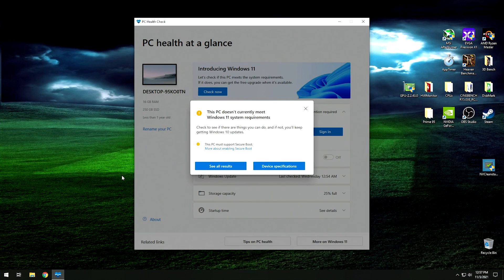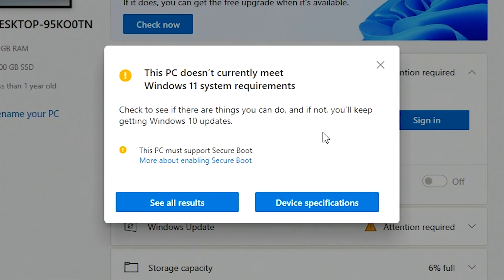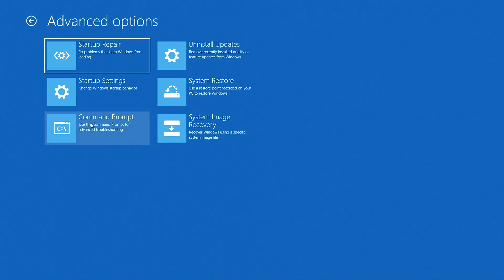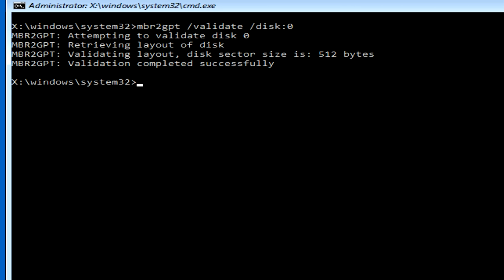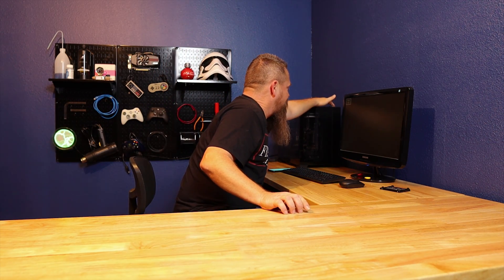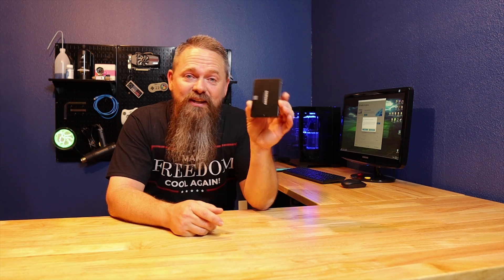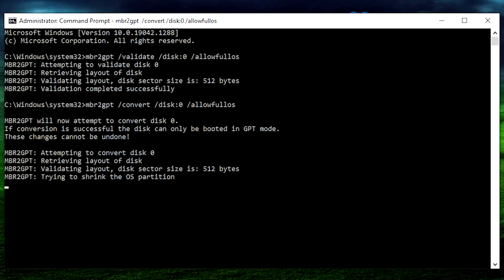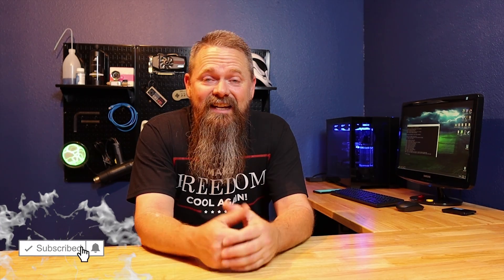How To Enable Secure Boot For Windows 11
Do you have a system that should support Windows 11 but are still getting "this pc must support secure boot" error? Its probably because your system is setup to MBR. In this video Ill show you haw to use the MBRtoGTP command to fix it so you can install Windows 11.

CAUTION: I may not have been clear in this video. This method ONLY works if your system already support's UEFI but for whatever reason has an MBR disk. If you have an older BIOS that doesn't support UEFI your system will not boot if you follow this guide. If you have already followed the guild and your system is not booting I'm currently working on a video to show you how to fix it. It might be a couple of weeks before I get it done but when I do I will post the link in this comment.

Sorry for any confusion.